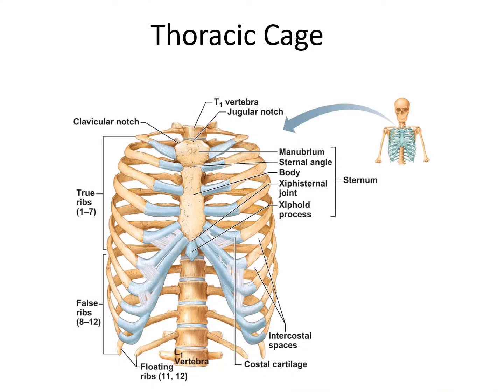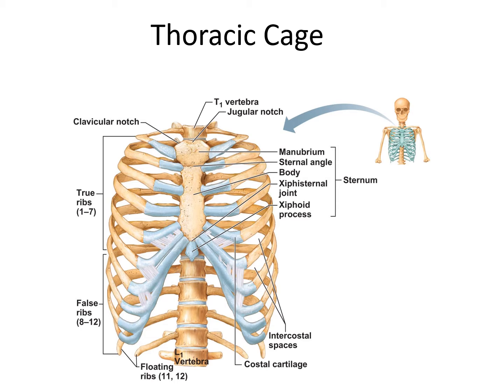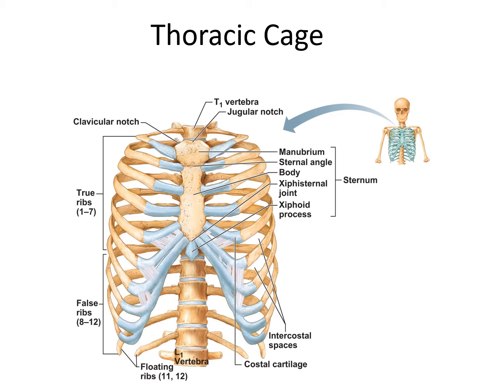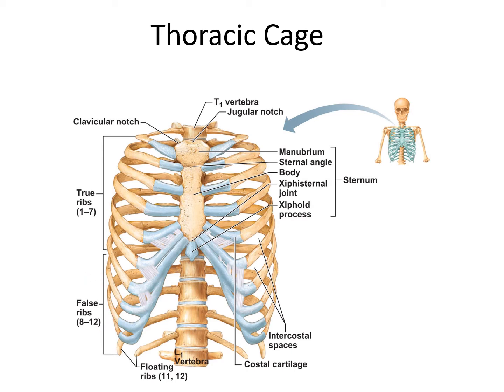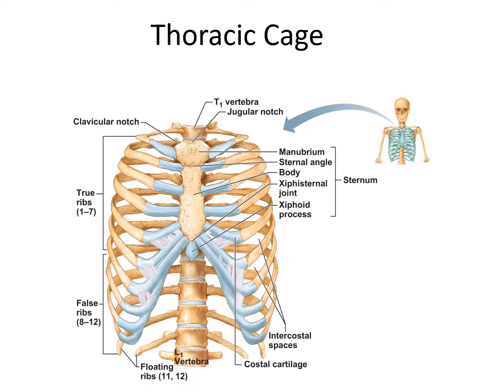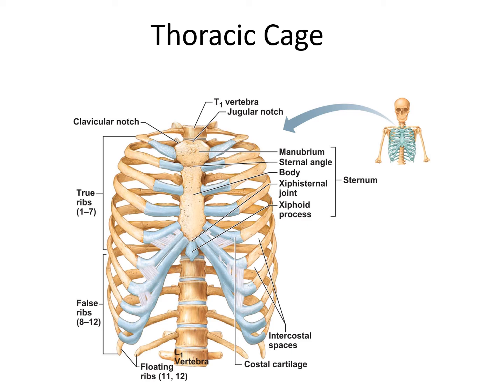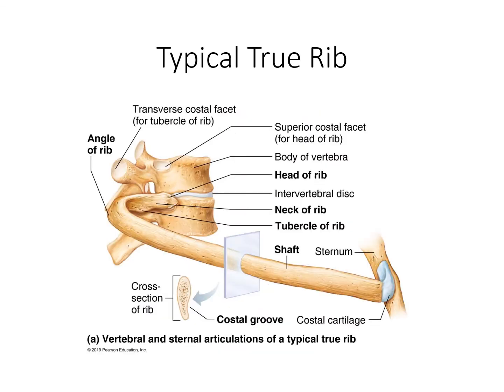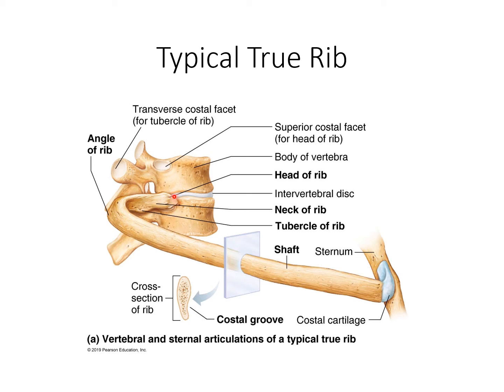Thoracic Cage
This video covers the thoracic cage including the anatomy of a true rib.